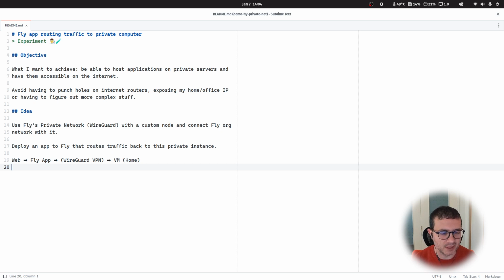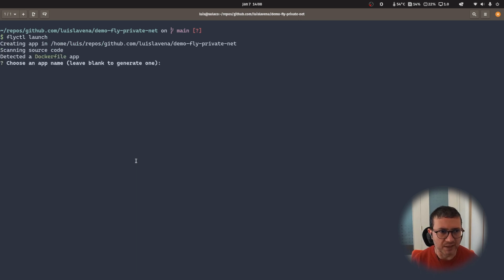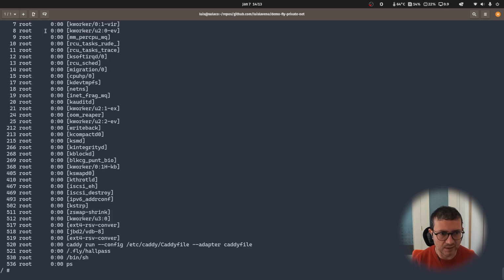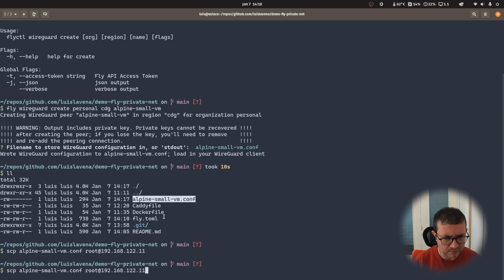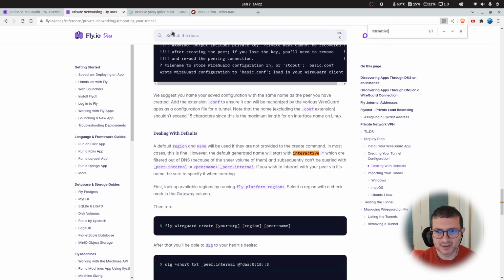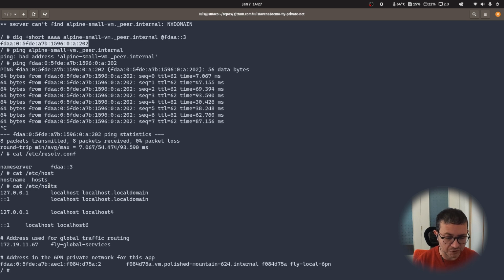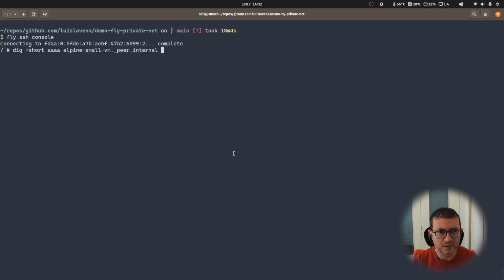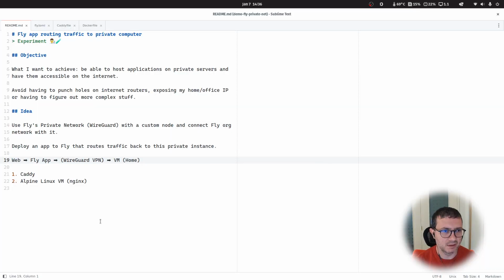Experiment: expose home VM using Fly's Private Network & Wireguard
Small experiment to see if possible (and how) could expose a web application running on my internal network at home to the web, without exposing my IP address or opening by router.